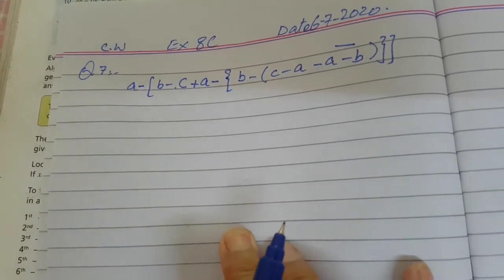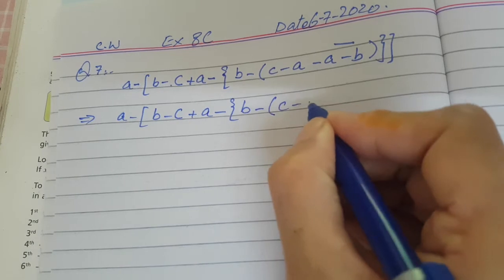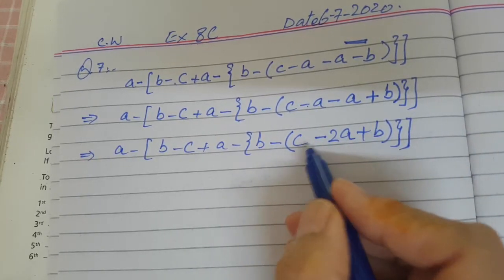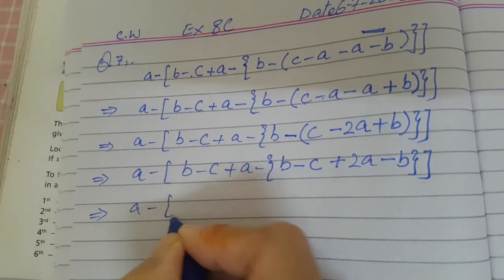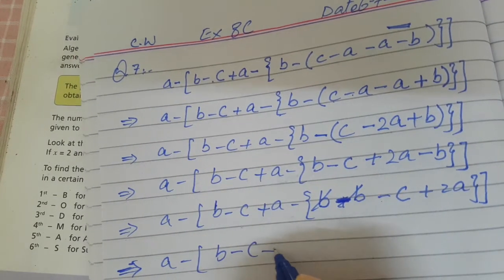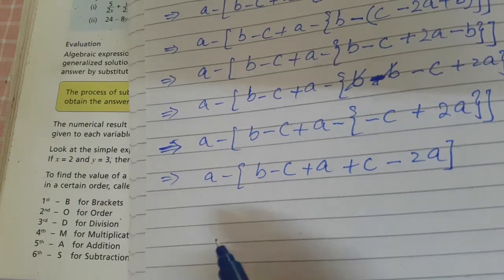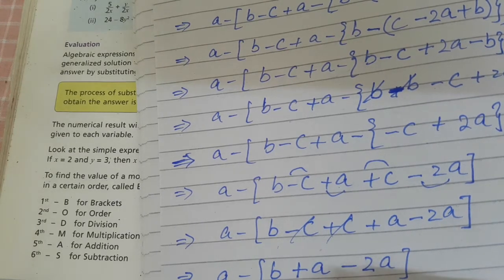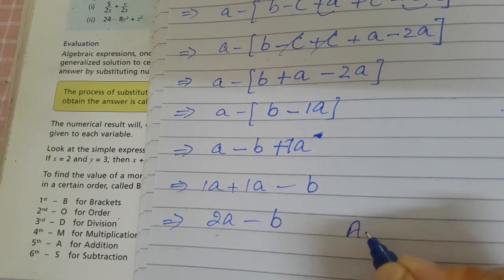Exercise 8c | Question 7 | Chapter#8 | Introduction to Algebra | Class 6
In this video you will find the solution for Question 7 of Exercise 8
Dated: Jul 6, 2020